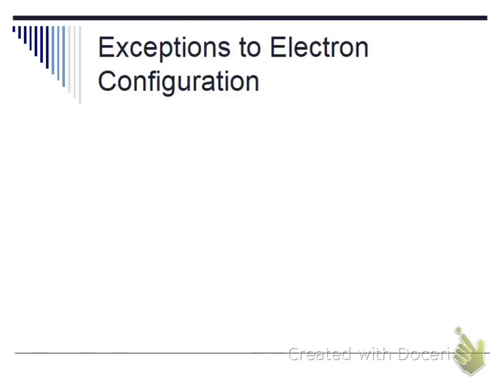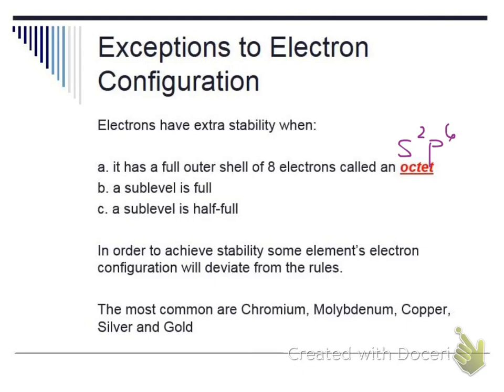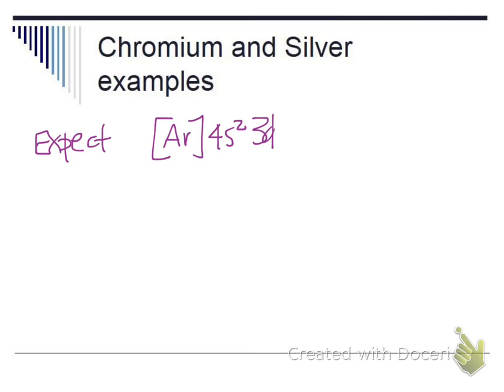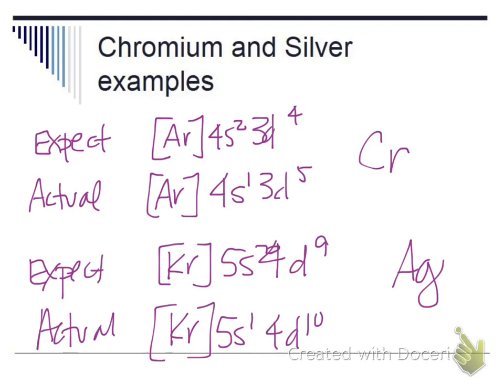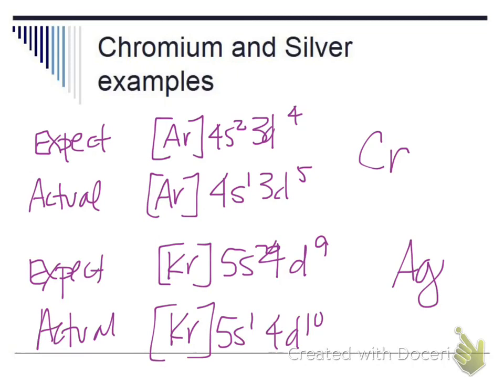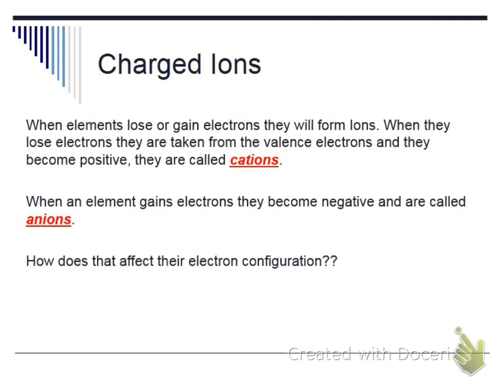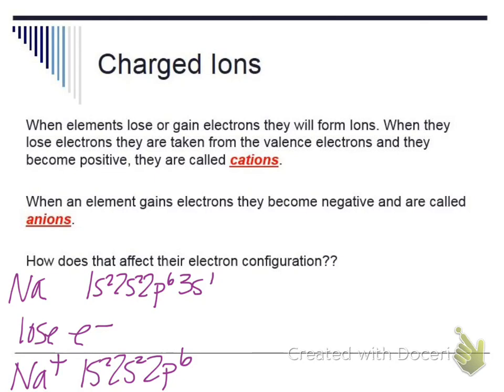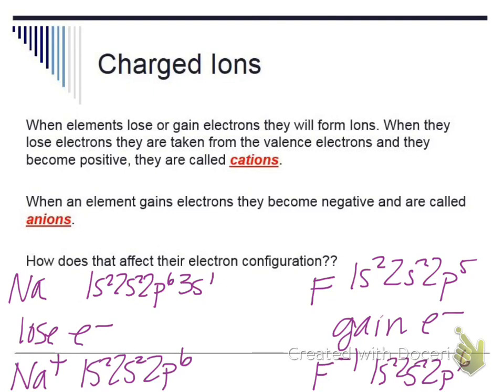Exceptions to Electron Config